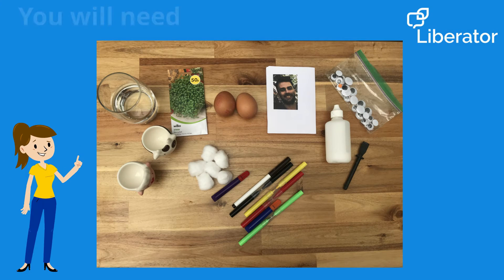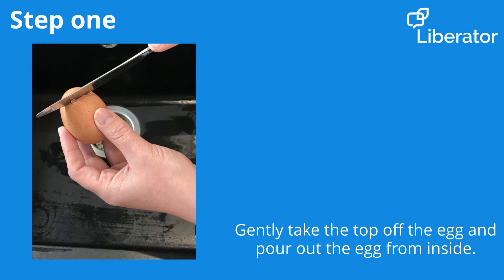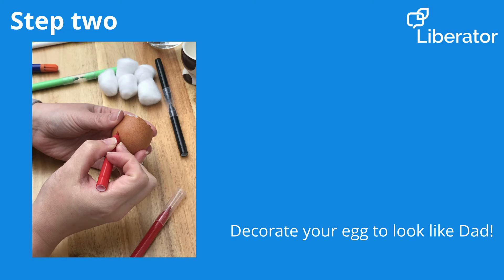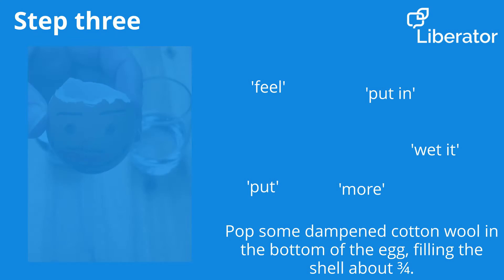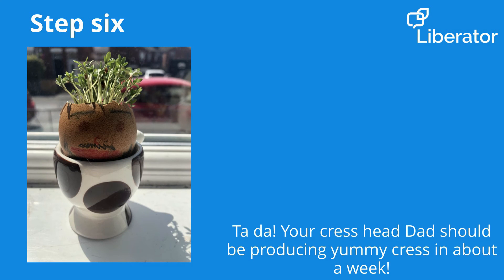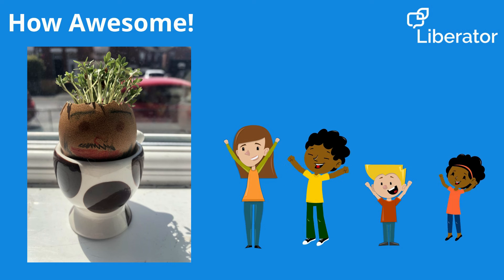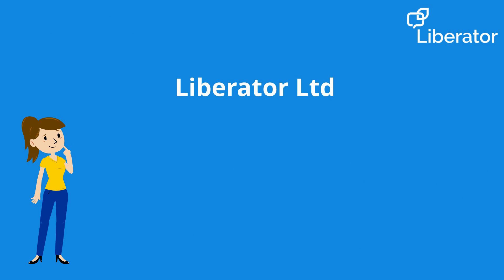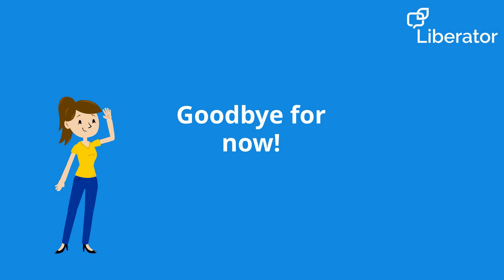Cress Head Dad - Lesson Plan Video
A short video with instruction on how to create "Cress Head Dad" for Fathers Day.